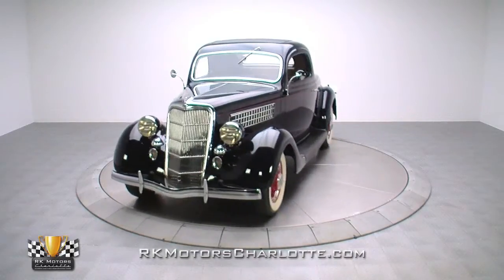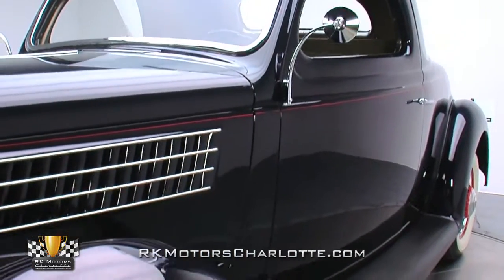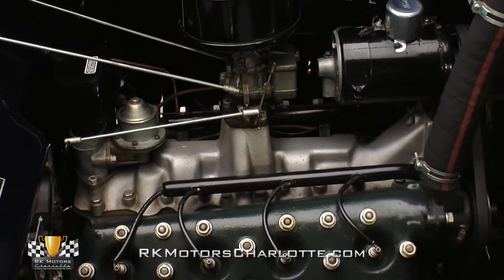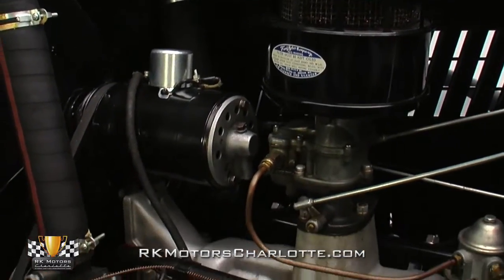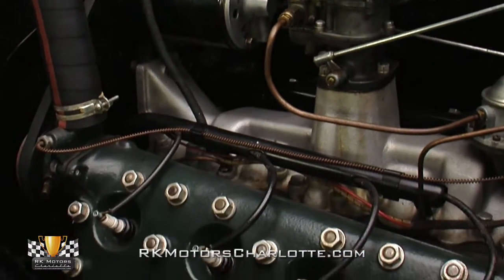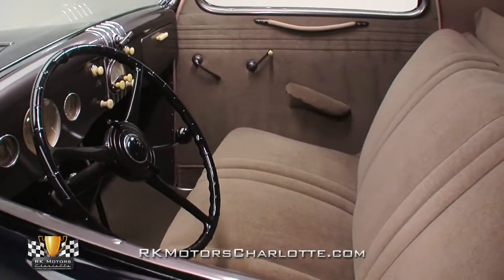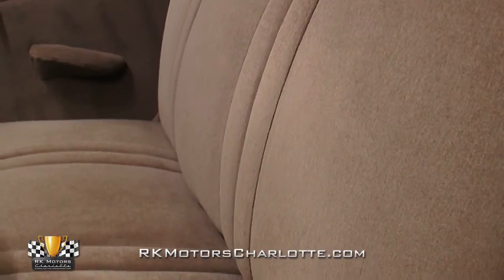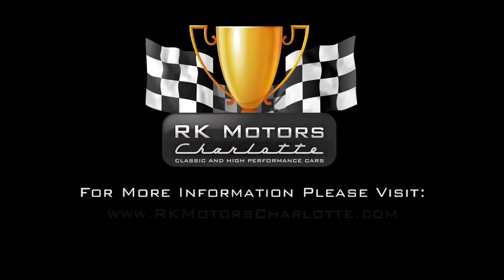134178 / 1935 Ford Coupe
If you're ready to step up to the charm and class that made America great, take a closer look at this pre-war Ford!

Approaching this Model 48, it's difficult not to be taken with its sleek profile. To achieve those striking good looks, the car had to be a solid starting point that benefitted from top notch metalwork. And once that metalwork was complete, it had to be shot with some of the best Blue two-stage on the market. Now, I know paintwork is often questionable on traditional pre-war cars, but this Ford's shine is first rate all the way. Reflections are straight and unbroken. There are no major imperfections visible anywhere. And overall, the car literally defines the term blue chip blue oval.

As the company's final Henry Ford-fueled innovation, the Ford V8 remains a durable, torque-rich powerplant that, thanks to solid engineering, has established an unmatched reputation in the classic and custom car community. And, in keeping with tradition, this stellar Ford 3-window is powered by a correct 221 cubic inch flathead V8 that, thanks to relatively tame 6.12 to 1 compression, makes roughly 90 horsepower. The antique engine has undoubtedly been rebuilt, and probably looks much better today than when it growled off the assembly line.

Take one look under this reliable 48 and you'll see just how much the automotive world has changed when it comes to ride, handling and structural integrity. The car's clean floors, heavy duty frame and factory-accurate suspension are veiled in a subdued coat of satin black paint. A correct 3-speed manual still lives behind the rock-solid engine, proving 'simple is good' by doing an excellent job of twisting an authentic, banjo-style rear end. And everything rolls on a striking combination of bright red wires, fresh 6.00-16 Olympic whitewalls and blue-detailed, "V8" branded hub caps.

This coupe's warm and welcoming interior looks straight out of pre-war America complete with simple fabrics, tastefully neutral paint and awesome art deco gauges. The car's cockpit centers on a heavily bolstered seat, officially dubbed Ford Center-Poise, which provides good comfort and great visibility. In front of those seats, a stylish and simplistic dash hangs an optional AM radio behind unique Bakelite buttons. And in front of the driver, a painted, 3-spoke steering wheel frames a "V8" branded steering column.

If you're ready to start taking home trophies and making tons of car show friends, it's time to put this awesome Ford Model 48 in your garage! for more information.